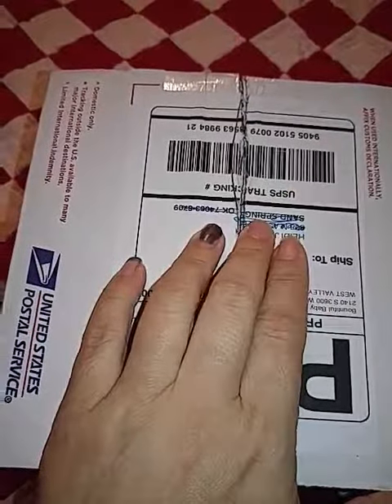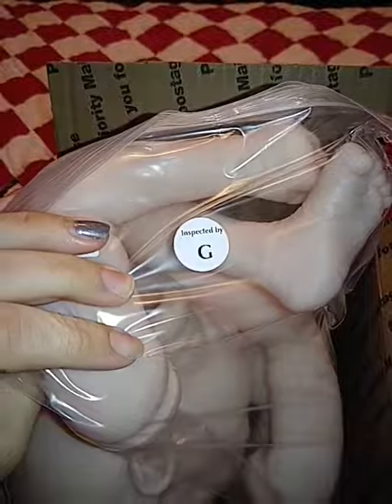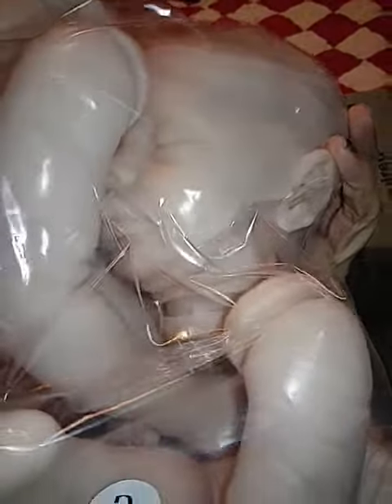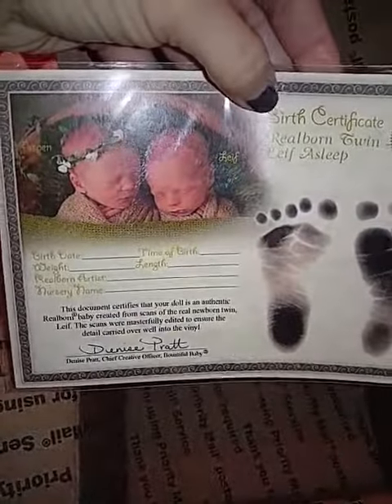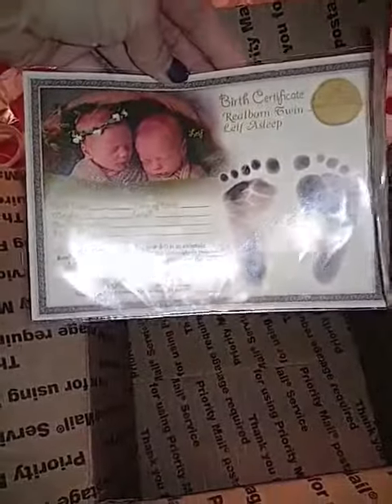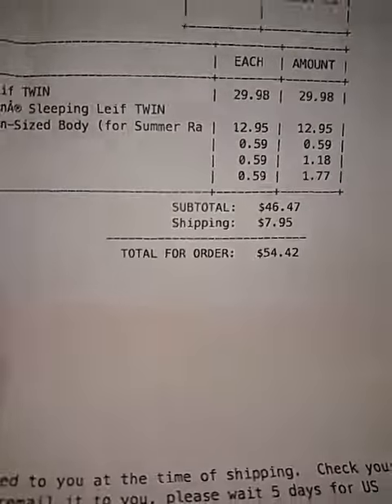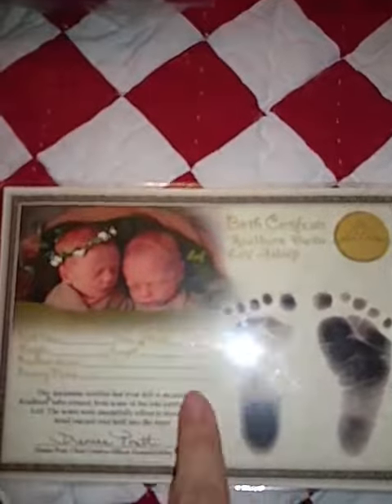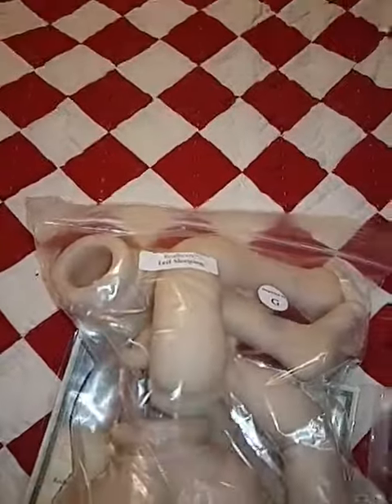Realborn baby Leif from Bountifulbaby October's 31 special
Orders baby Leif from Bb on the 31st he came today!!! Such a cute blank kit